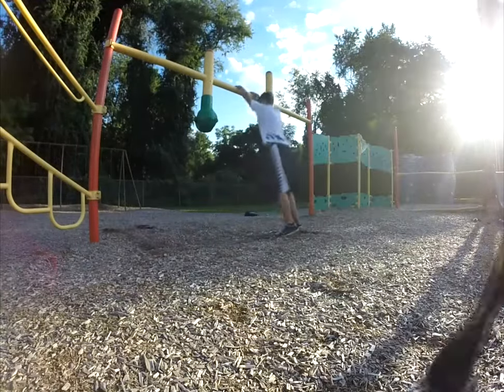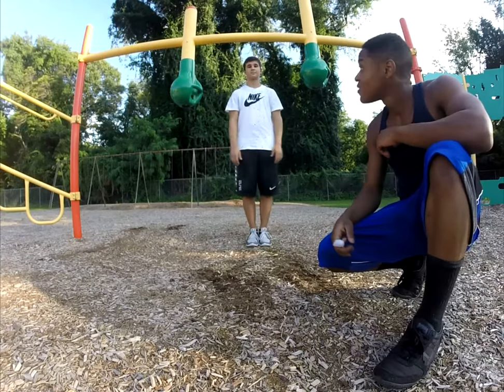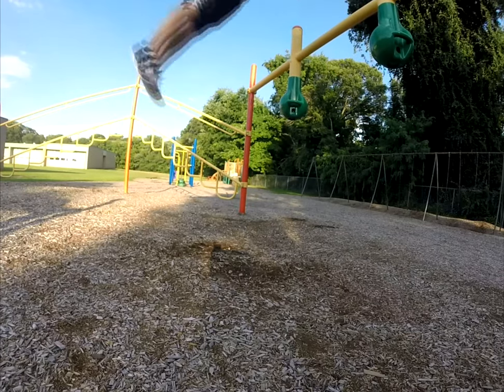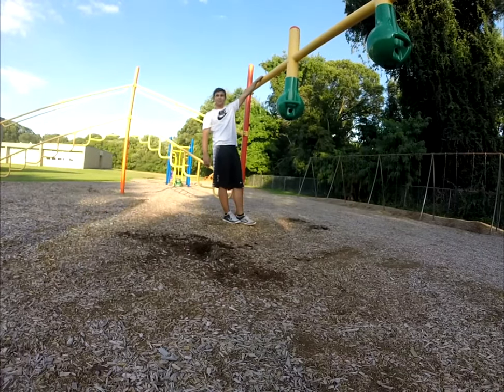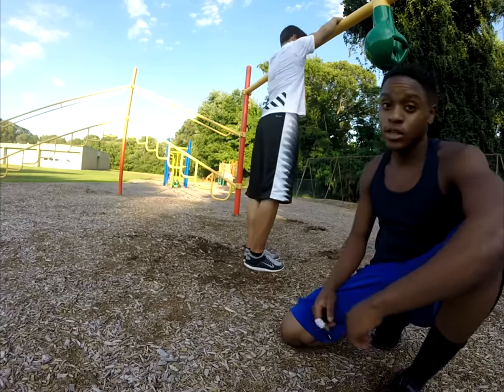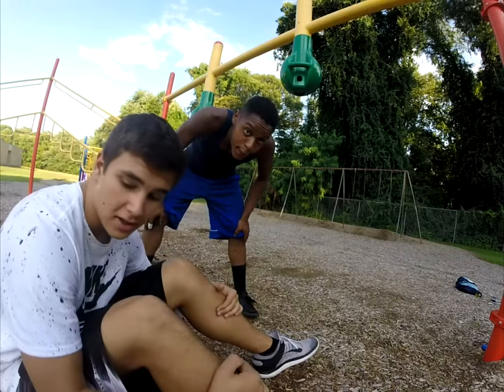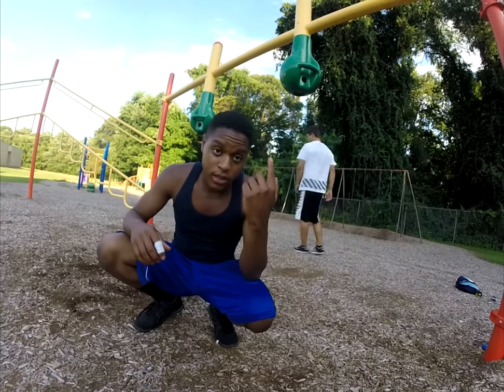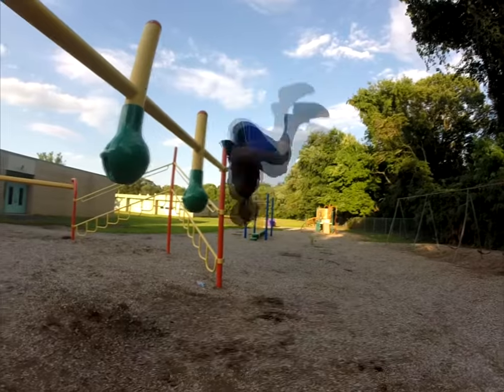HOW TO SWINGING CASTAWAY/ SWING CAST [Parkour & Freerunning Tutorial]